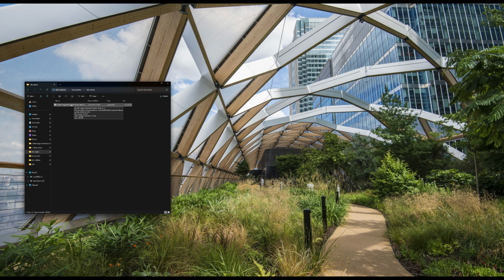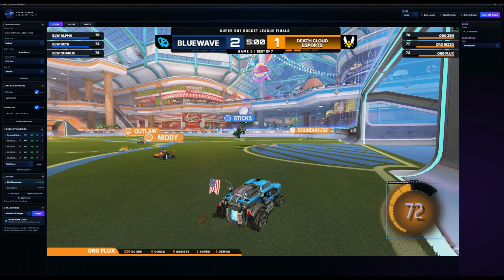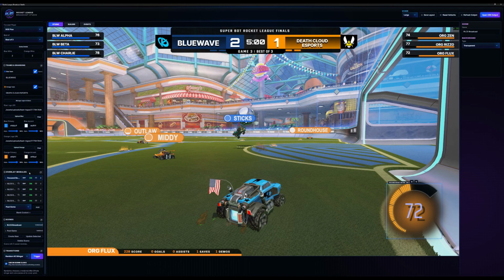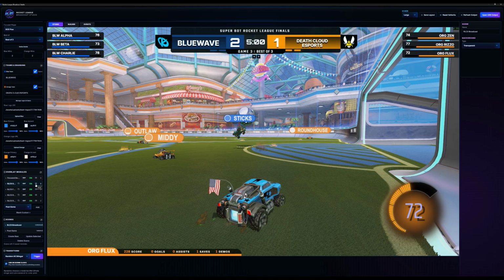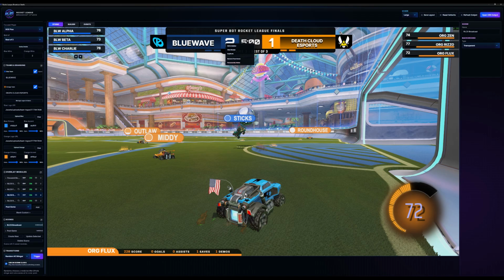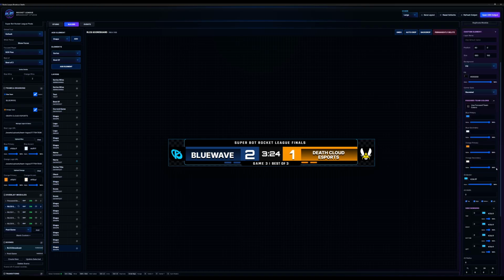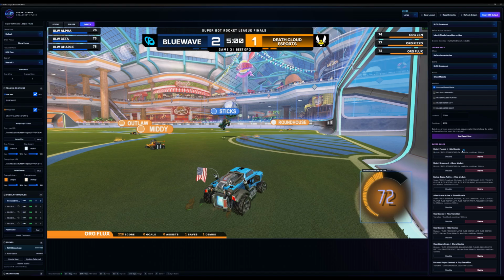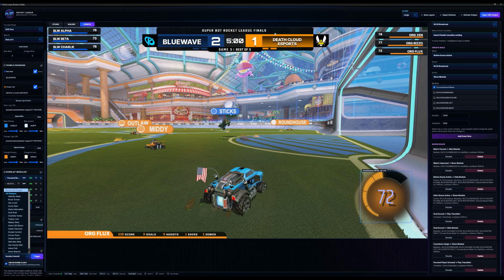RLBS Studio Tutorial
This is RLBS Studio Mode! The quick tutorial is how to use the basics of studio mode : Series Settings, Scenes, Builder and Events. This is a tool built for creators. If you do not have access and want access reach out on X

Ummm counter comments and roasts welcome.